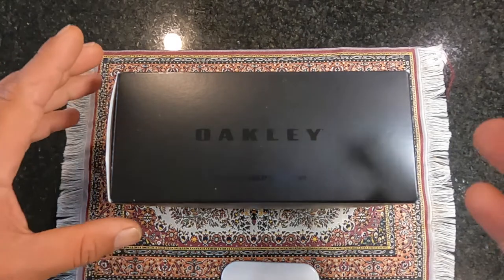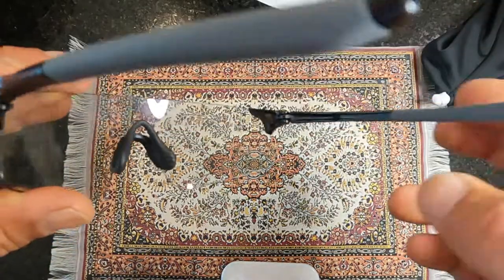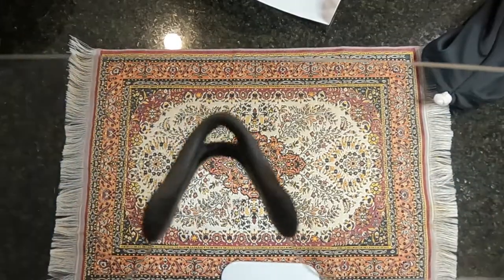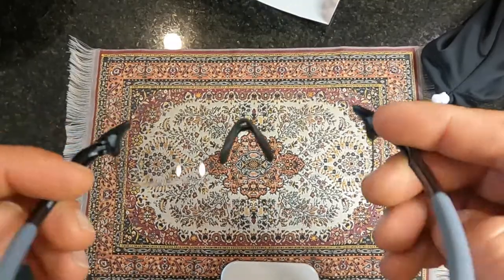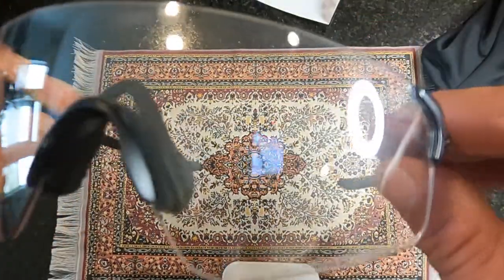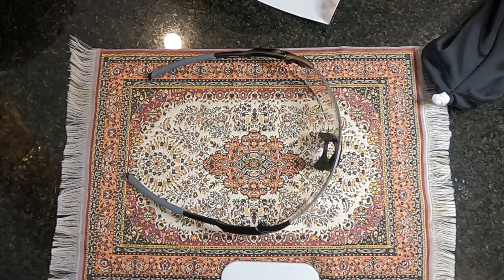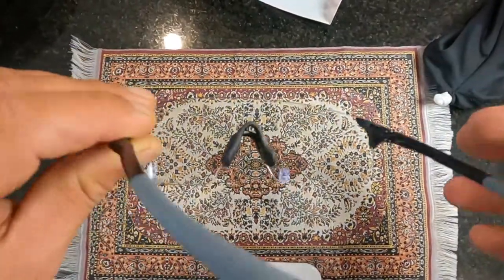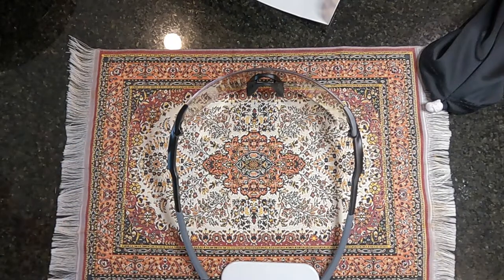Oakley EVZERO BLADES Photochromic Sunglasses - Unboxing & First Impressions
Learn Oakley EVZERO BLADES Photochromic Lens - Unboxing & First Impressions.

I love Photochromic Lens on these Cycling sunglass.  If I could only own one sunglasses it would be Photochromic Lens.

I am not a big Fan of ever blades sunglasses because of the way it fit my faces.  I like bigger and molder sunglass.  However, the sunglasses themself are amazing and build right!   Top notch products with amazing customer services to support it.

The best sunglasses in my mind are Oakleys.

I love EVZERO BLADES Photochromic for night and early Morring bike rides.

Don't forget to join me on our coaching meetings @

❤️ Get the FREE seller phone script & role-play training and learn how to structure cash offers and seller financing deals. Master the art of talking to sellers, negotiating and closing deals with our free phone script, role-play training, deal analyzer, and offer letter ▶︎

🎓 Your Complete Guide To Buying Real Estate Without Borrowing From a Bank, Without Using Your Credit, and Without Needing Piles of Cash.

🚀 Supercharge your income with BICYCLE FLIPPING - The Best Six-Figures Side Hustle. The New Flip is a Smart-Game that make’s you money today, while teaching you real estate investing skills like Seller Financing (SubTo), Wholesaling, Fix and Flip, and Entrepreneurship.